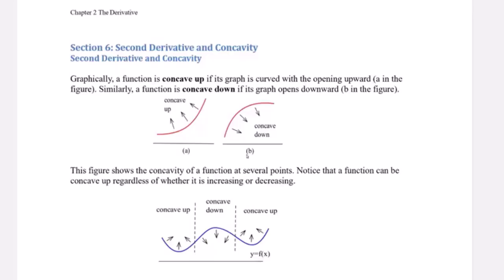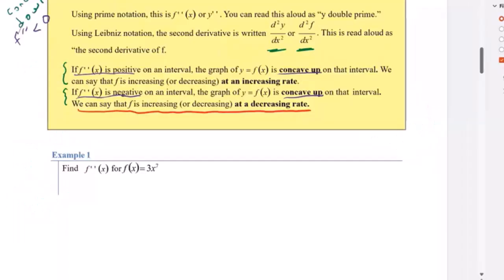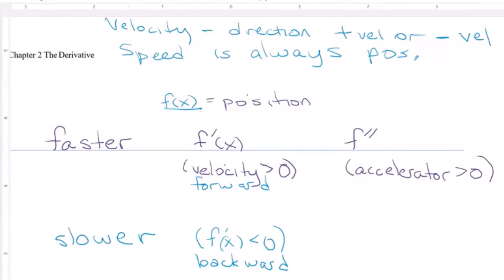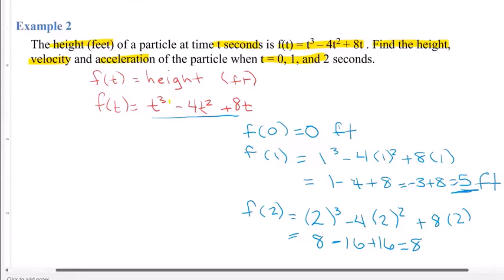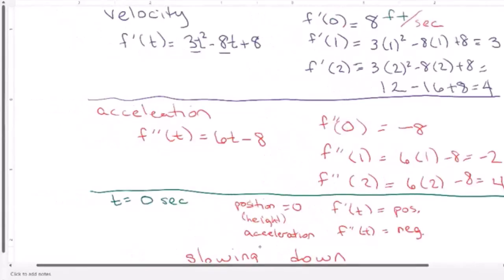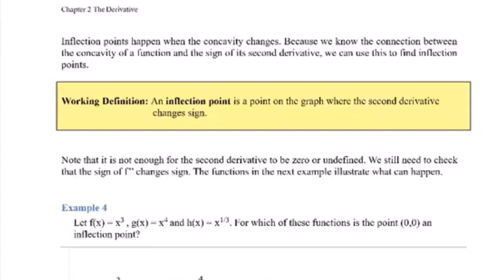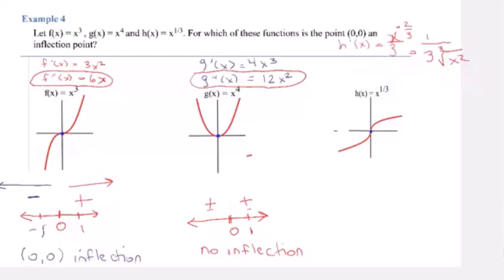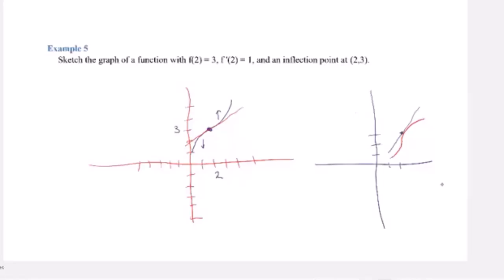2 6 Second Derivative